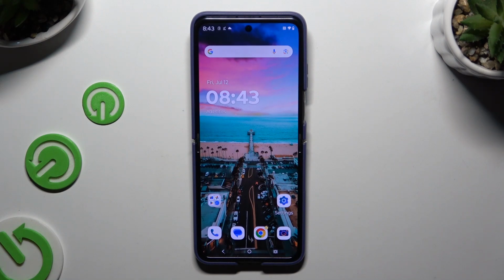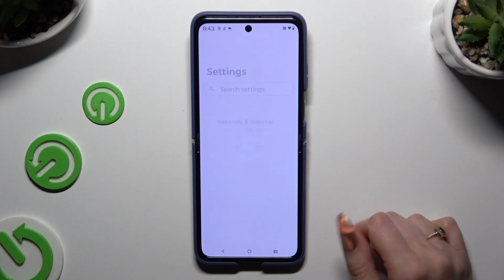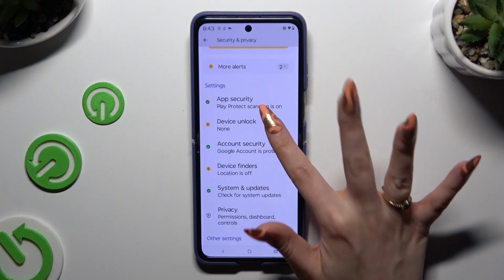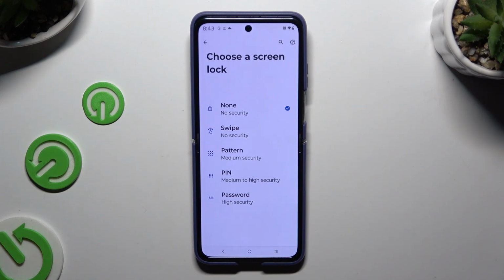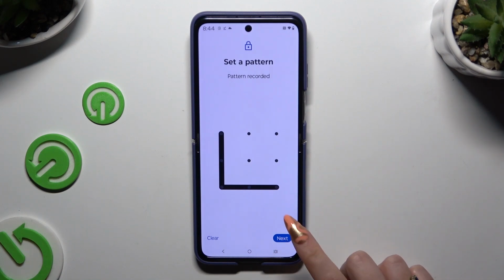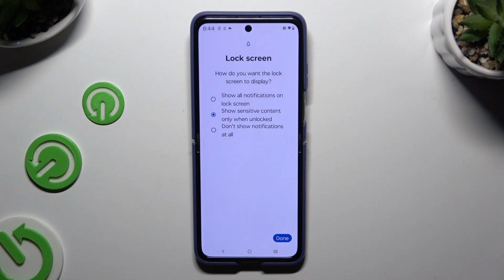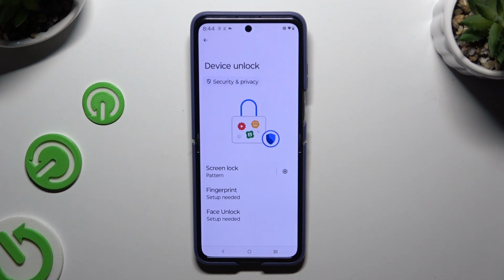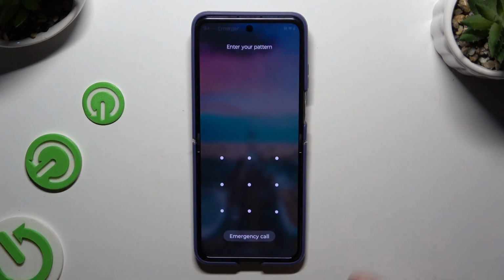Motorola Razr 50 Ultra - How to Add Screen Lock | Set Up Screen Lock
Welcome back! Adding a screen lock to your Motorola Razr 50 Ultra enhances your device's security by preventing unauthorized access. Whether you prefer a PIN, pattern, or password, setting up a screen lock helps keep your information safe. Our guide will show you how to add and configure your screen lock settings. Enjoy increased security!

How to add screen lock in Motorola Razr 50 Ultra?
How to set up screen lock in Motorola Razr 50 Ultra Smartphone?
How to configure screen lock in Motorola Razr 50 Ultra Phone?